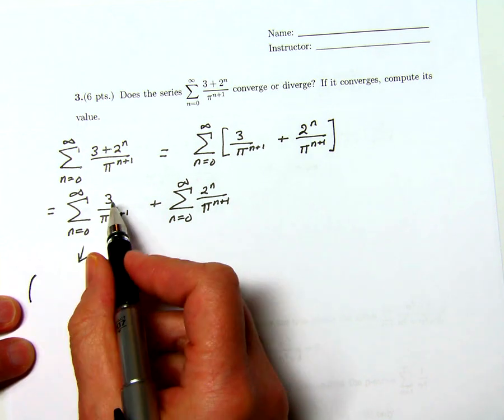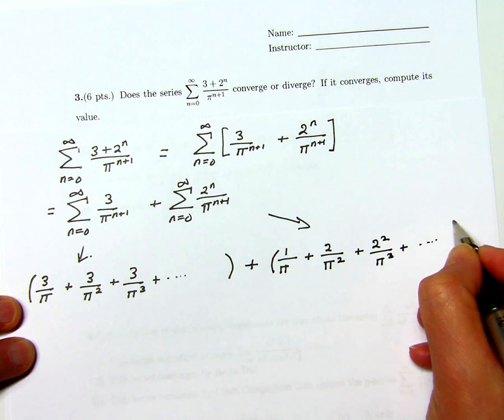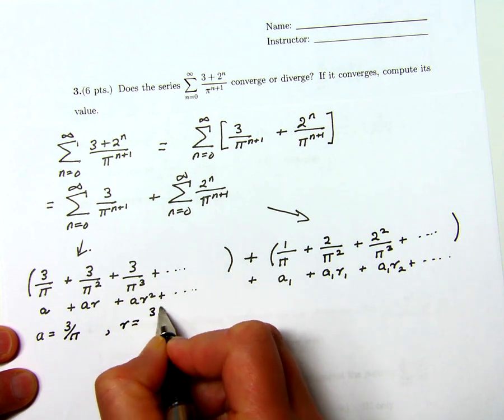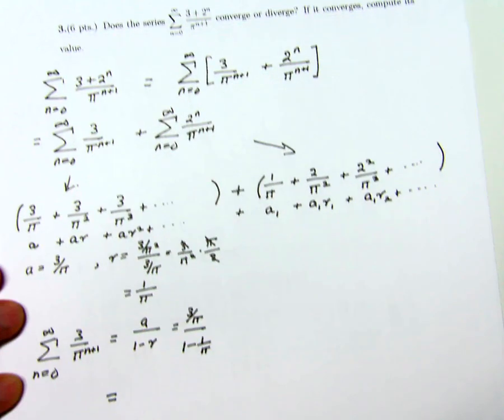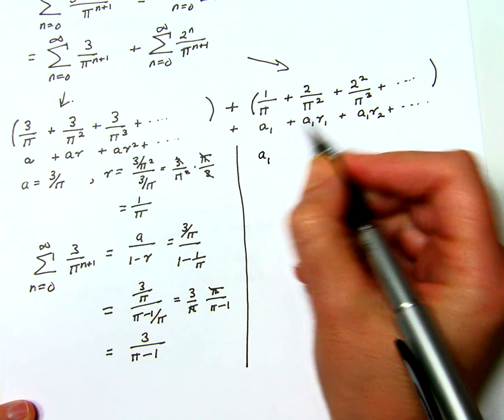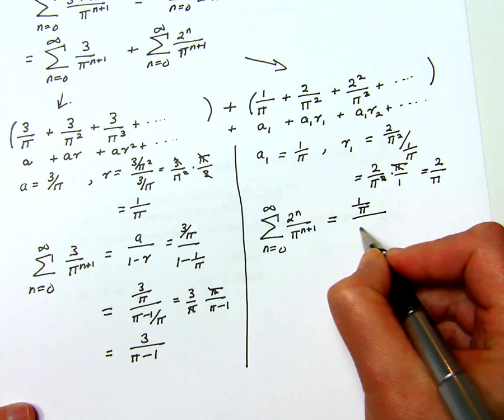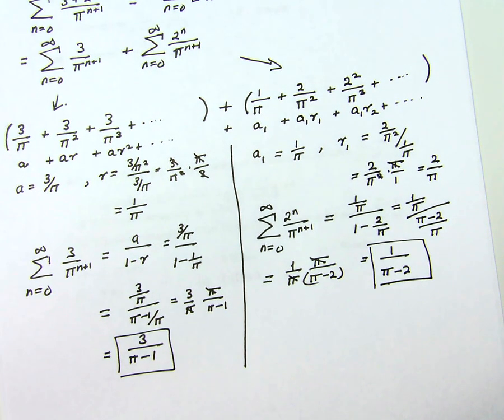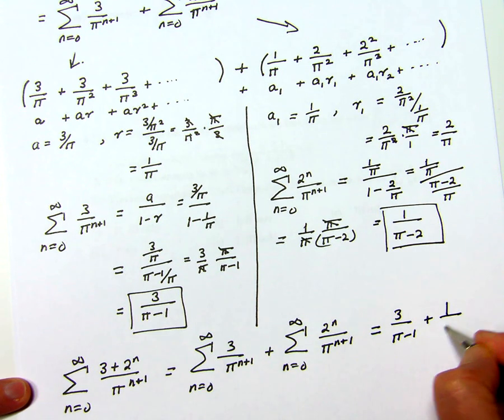Strategy Fors Series Example 1